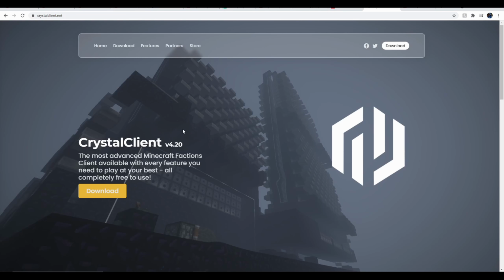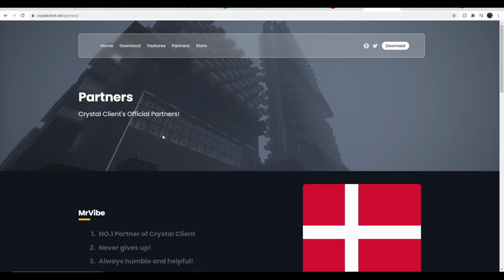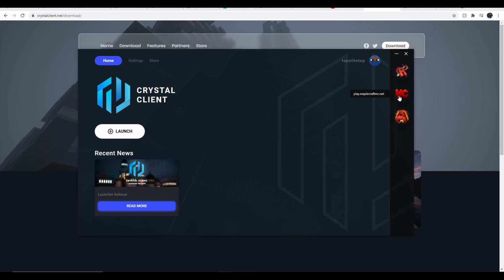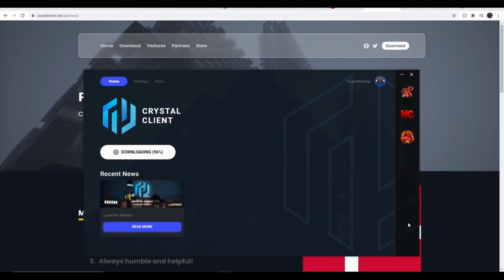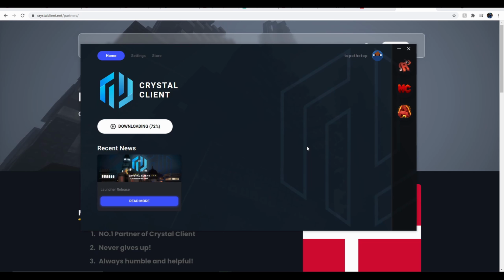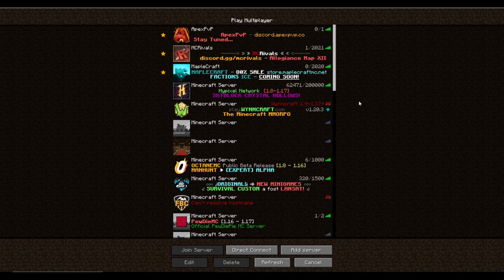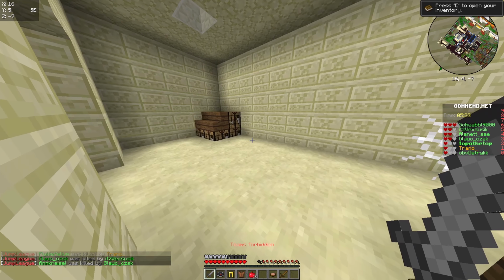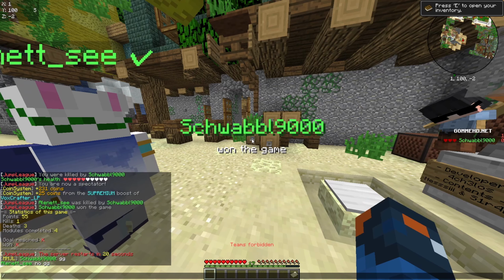BEST Client For Minecraft PVP 1.8.9 | Crystal Client (1.8.9 Client)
This is a client for minecraft pvp 1.8.9 known as the Crystal client. It is both a fps boost client for 1.8.9 and a pvp client for 1.8.9. Crystal client is a factions minecraft client, but its a good minecraft pvp client. This minecraft pvp client is ok, and the minecraft client is worth trying out on your own if you are a factions player.